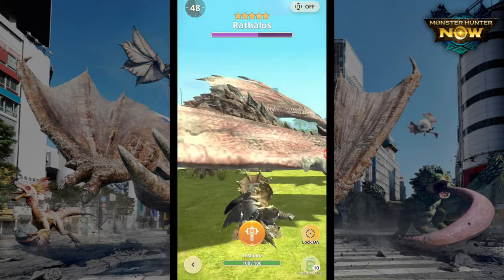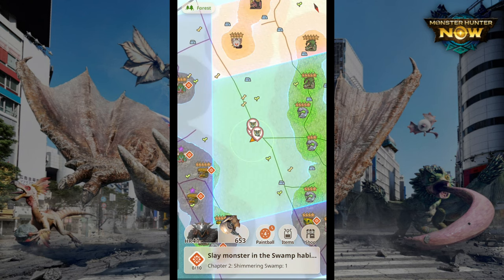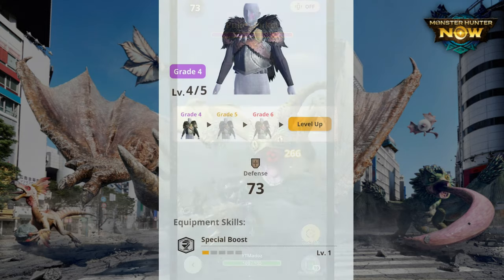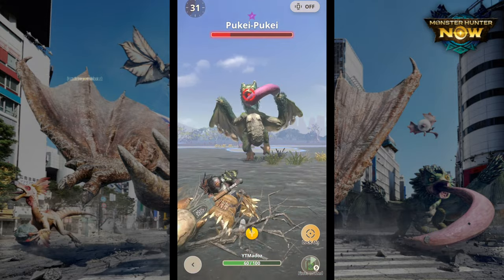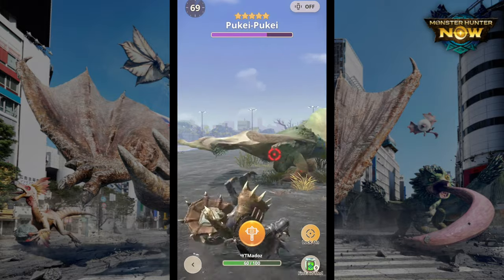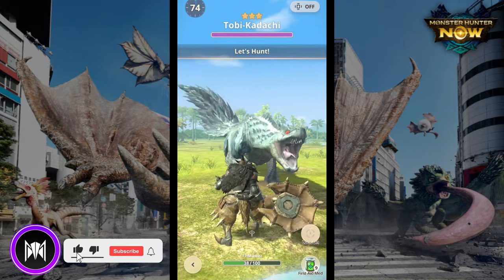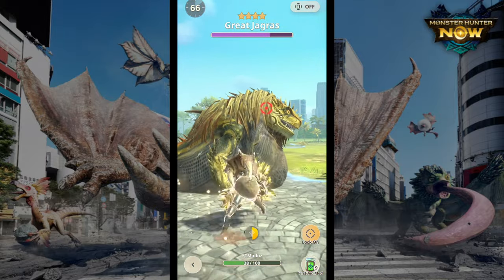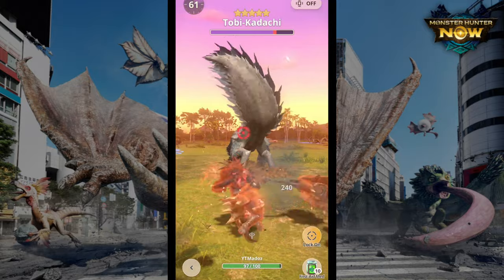BEST SPECIAL BOOST HAMMER BUILD!!! Huge Special Skill damage & More | Monster Hunter Now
Today's Video I'll be showing you guys my best special boost hammer build in Monster Hunter Now!!! if you guys have enjoy this hit the like button down below hit the subscribe button hit the Bell icon if you don't want to miss any new monster hunter videos, live streams and projects I do I'm Madoz Happy Hunting and I'll see you all in the next video